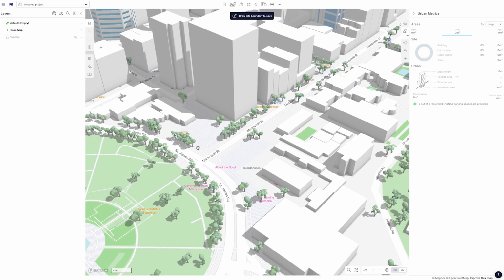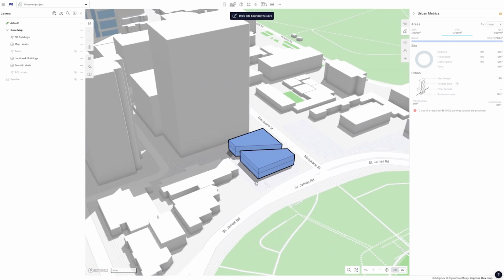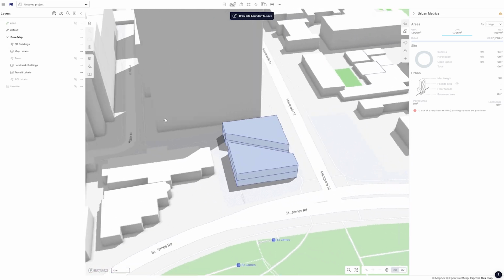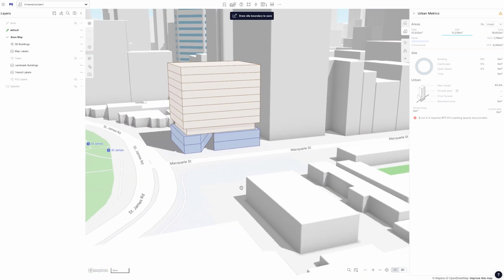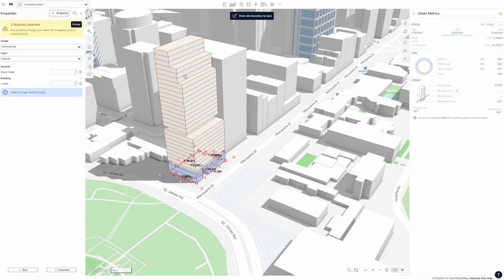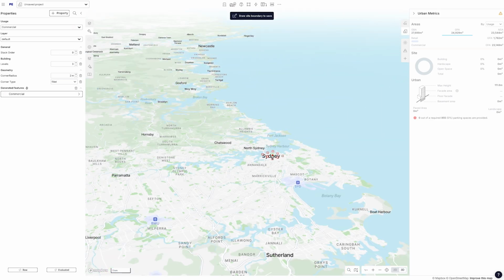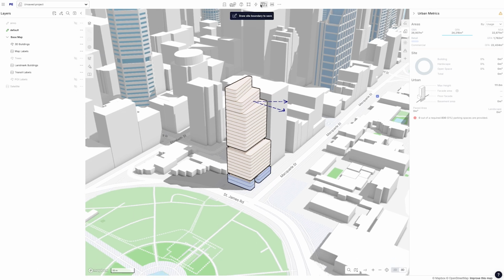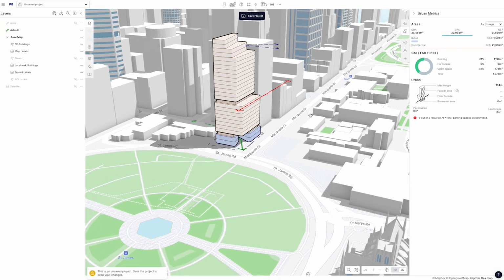Design Beautiful Diagrams Fast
A step-by-step guide to creating convincing diagrams using just a few of Giraffe’s basic drawing tools. In just 15 minutes, you'll be able to replicate this diagram and create one of your own.

The diagram clearly communicates key ocean vistas, primary ground-level thoroughfares, and how the proposal aligns with the existing street wall typology.